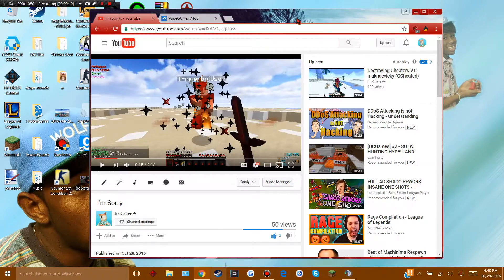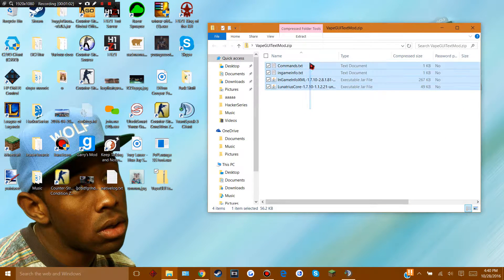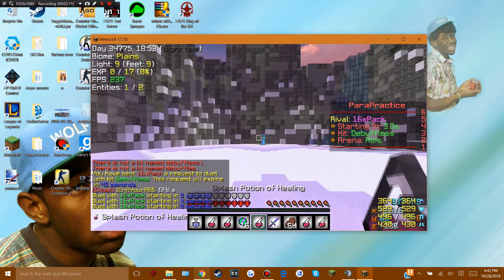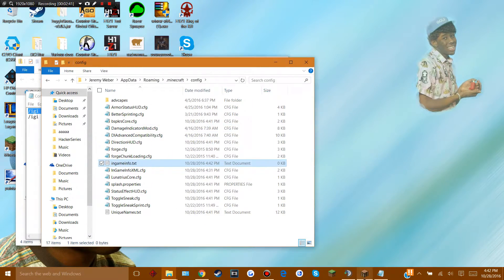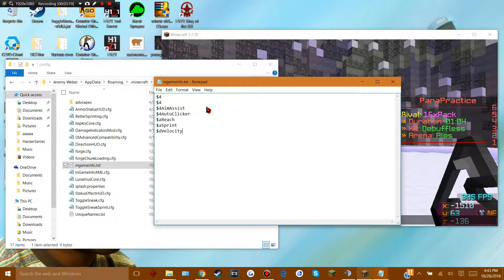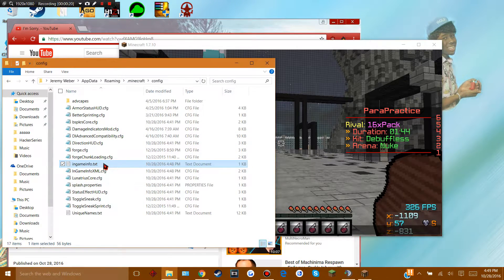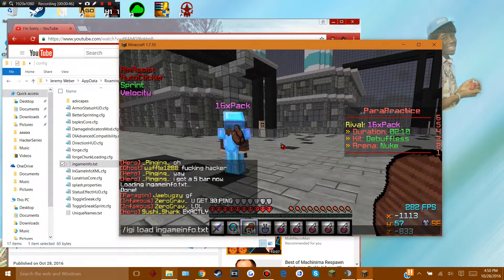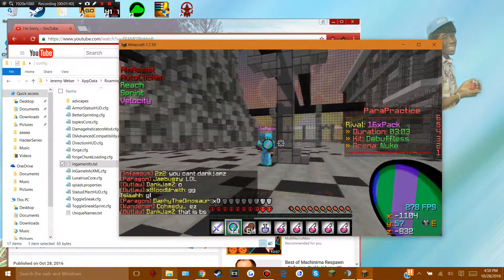RE: "I'm Sorry." [Vape GUI Tutorial]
Warning: Make sure you talk to your specified server admins before doing this. I went into pvplounge TS and got approval from a Mod to make my video public beforehand.
Surprisingly no one called BS in my last video. I thought an actual vape user was going to comment that the GUI Text in my video isn't the same size as vape's.
Sorry if I sounded like shit and the instructions were all over the place, I've been sick the past 2 weeks ( ຈ ﹏ ຈ )
If these instructions were unclear for you, and your donger got stuck in a blender, PM me on here and I'll give you our TS.
Special thanks to Noah (16xPack) for helping me set up the mod and getting the colors to closely resemble vape's.
Shoutout to Hesitate and Rapter for calling my bluff ;o